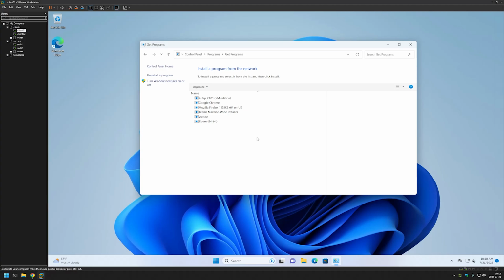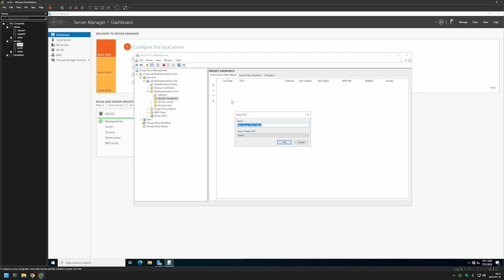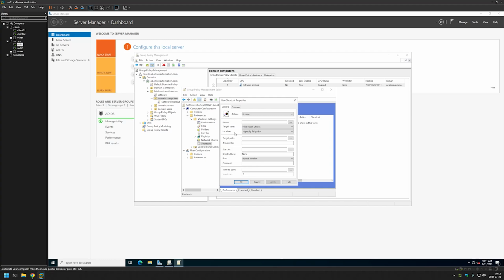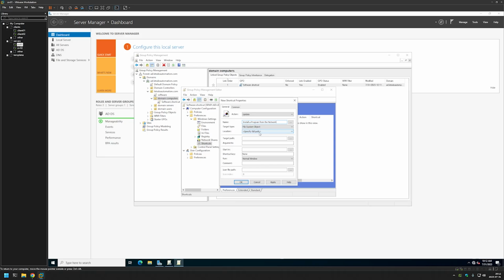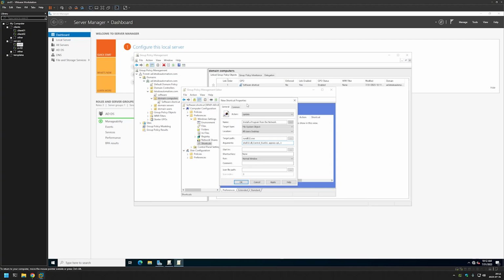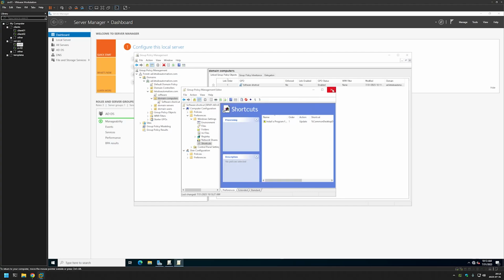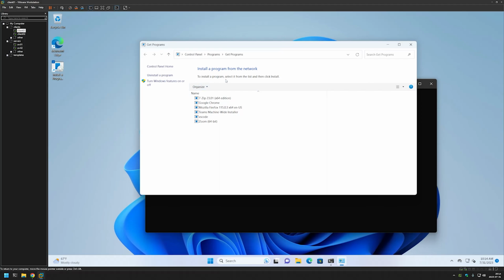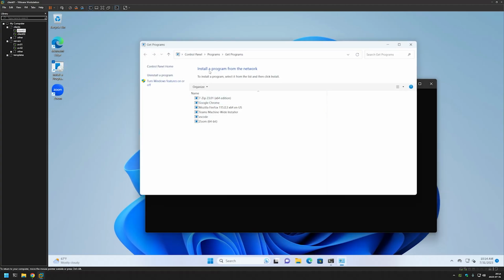Group Policy: Create an "Install a Program from the Network" desktop shortcut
In this video, I will show you how to create an "Install a Program from the Network" desktop shortcut with Group Policy so that users can't install software without going to the control panel.